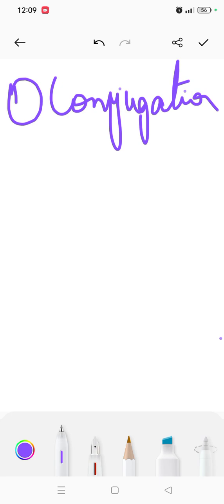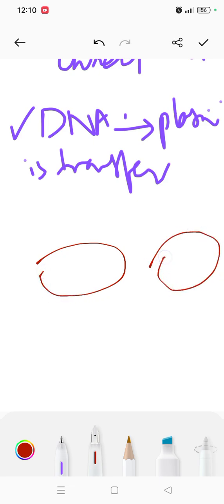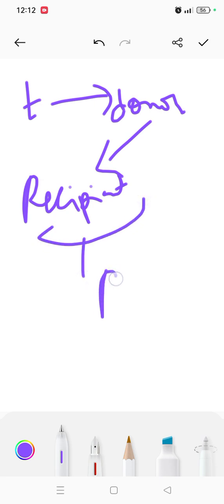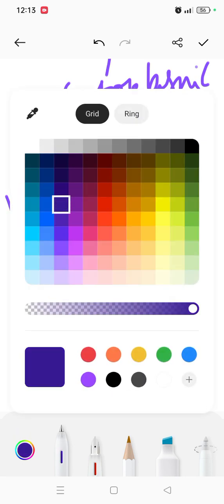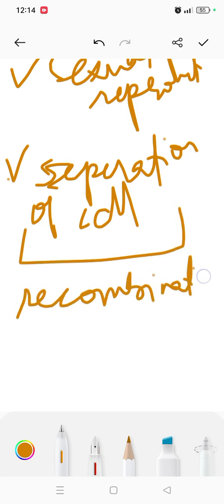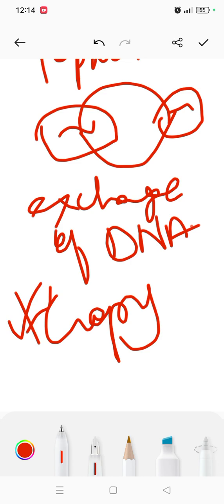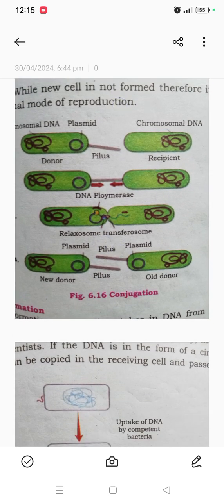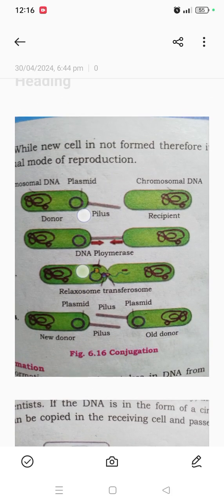reproduction in bacteria, all about conjugation